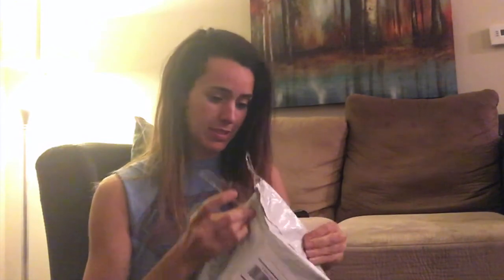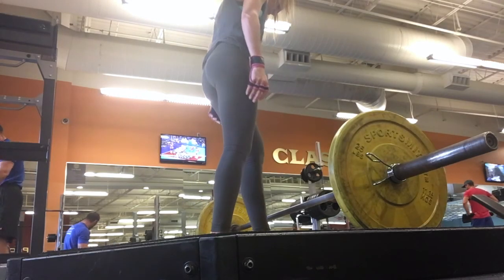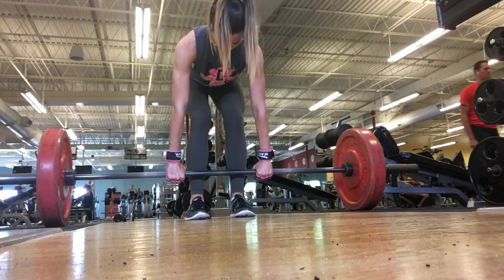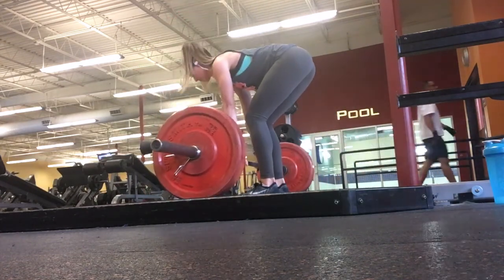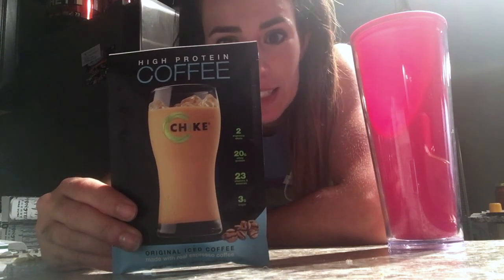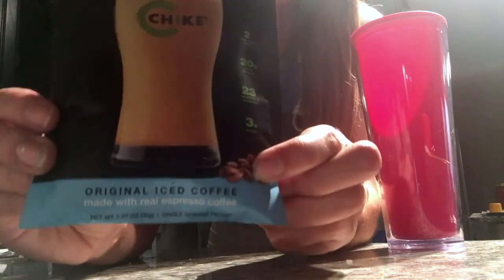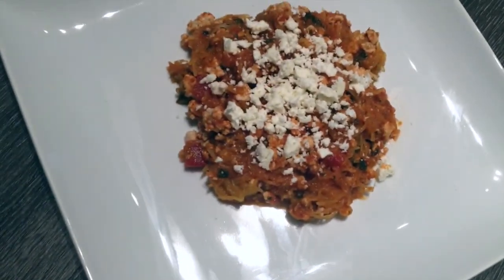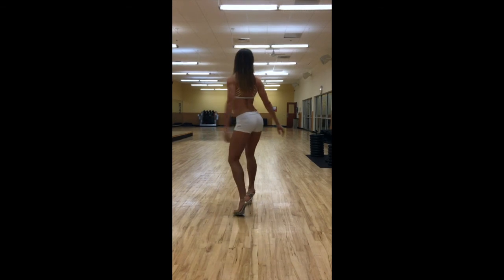Deadlift Tips for Beginners | 6 Weeks Out | Diary of a First Time Bikini Competitor- Ep 12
Welcome back!

If you have wanted to learn how to deadlift, but have been intimidated because of the complexity of the exercise, then check out my video. I give my top 5 tips for executing conventional deadlifts.

Also contained in this video: Exciting footage including opening a special package that I received!  Also, I'm practicing my posing a lot more as my first bikini competition approaches. 6 weeks out!